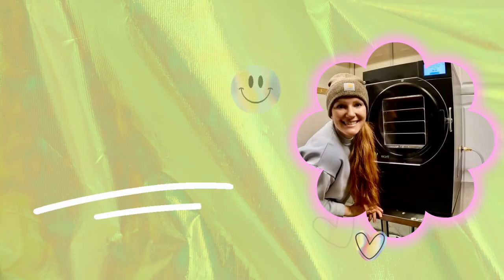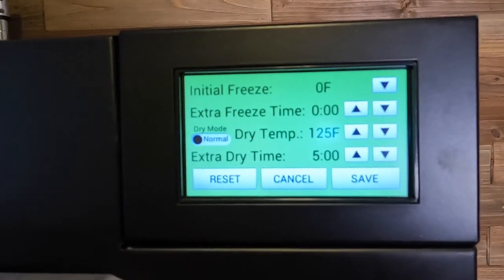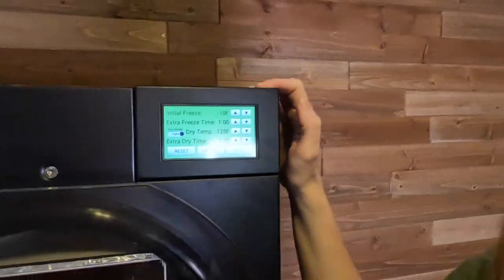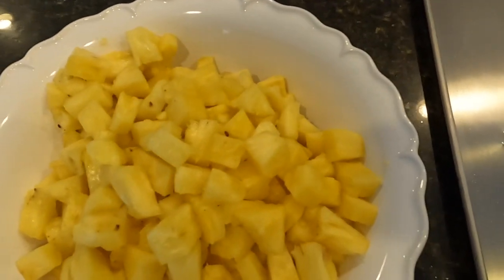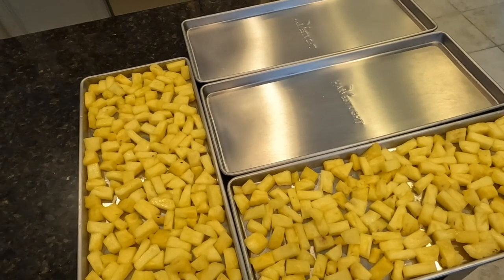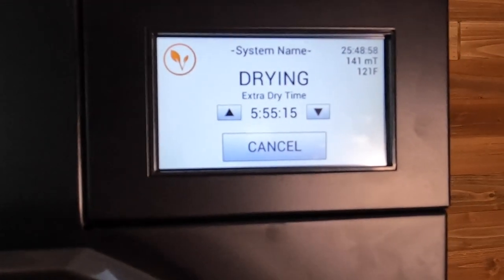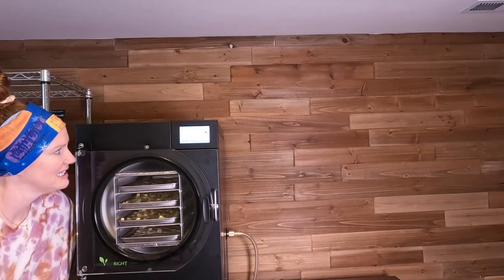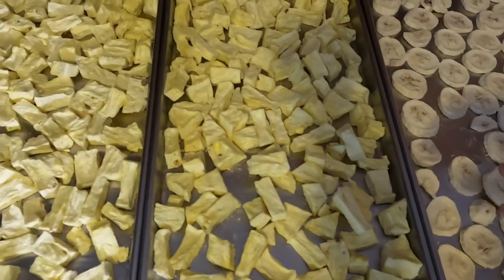How to Freeze Dry PINEAPPLE! Must Try! Harvest Right freeze dryer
How to freeze dry pineapple with your harvest right freeze dryer! I use a medium sized premier pump freeze dryer. If you enjoy dried pineapple, you will LOVE freeze dried! Picture crispy pineapple, they are so addicting.  These were so yummy, and kid approved!

I'm on Tik Tok! @ Diy Freeze Dry